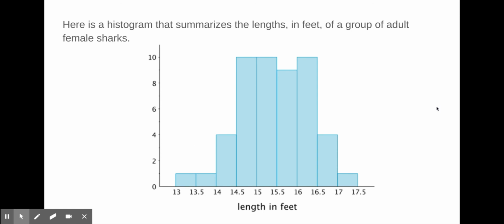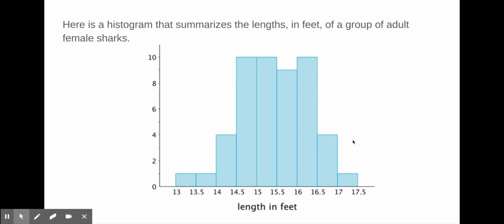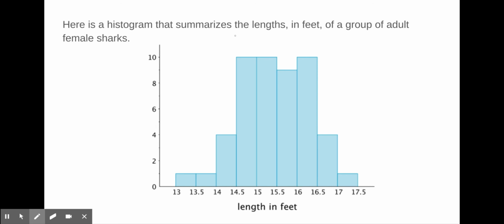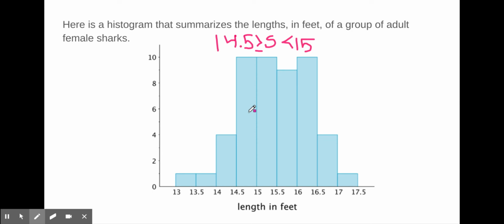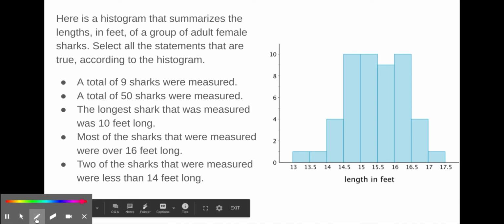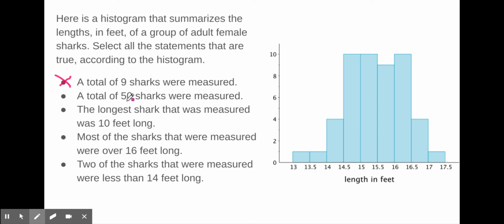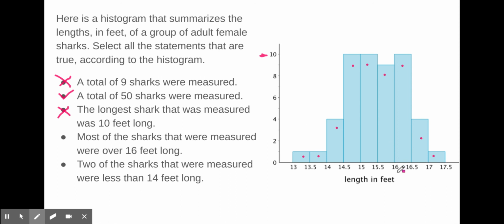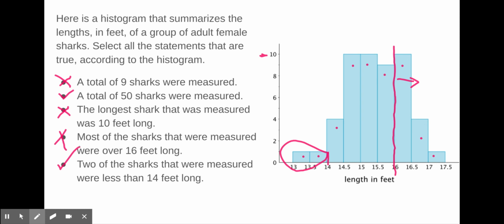Match Fishtank Unit 8 Lesson 3 Minilesson